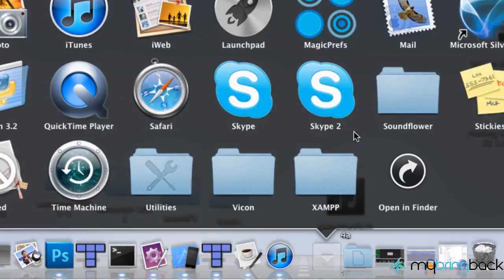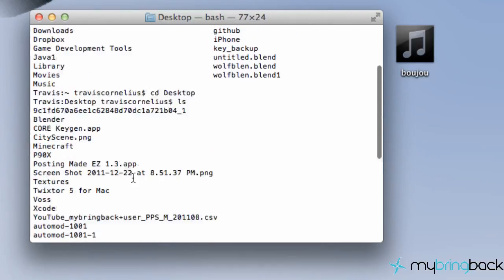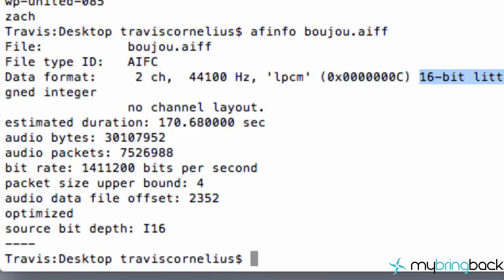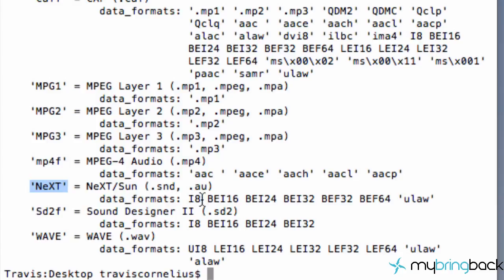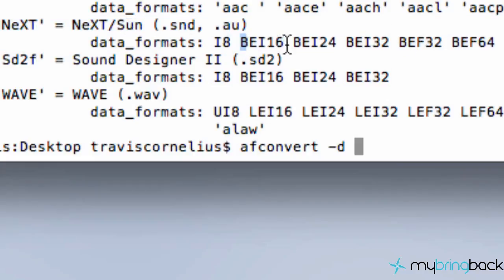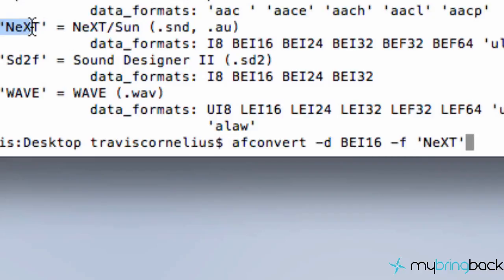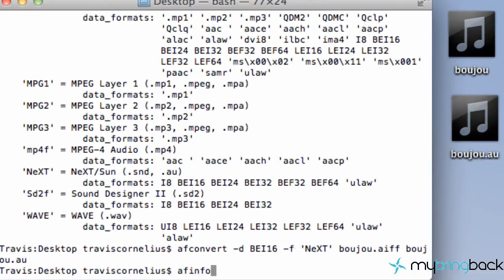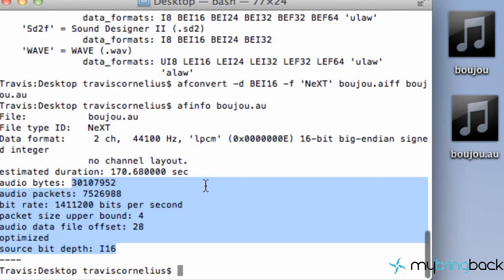Easily Convert Audio Files for Free on Mac's Terminal (Tutorial)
In this quick Tutorial you will learn how to easily convert an audio file into a different format with a different extension using Mac's Terminal.  The best part is, you don't have to download some spyware software that probably won't work, you don't have to pay 19.99 to get the background scratching out of the converted file, or anything else like that, because it is absolutely free (well, besides the purchase of the mac).  The Terminal seems like a scary thing first time using it, but it is an incredibly powerful tool.  You can pretty much convert anything such as a .wav file into a .mp3 file, or a .aiff to an .au file (like we do in this tutorial) or pretty much anything else you want. .